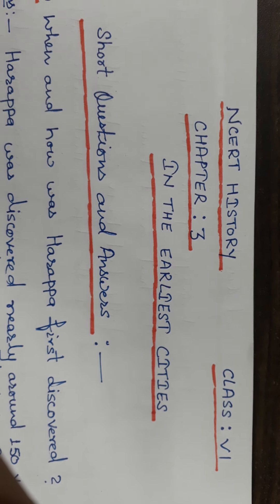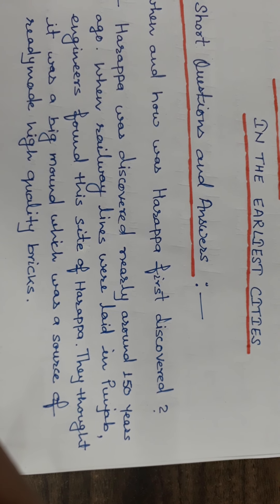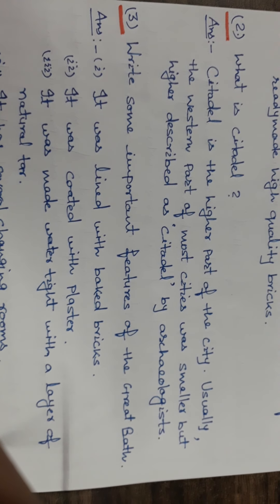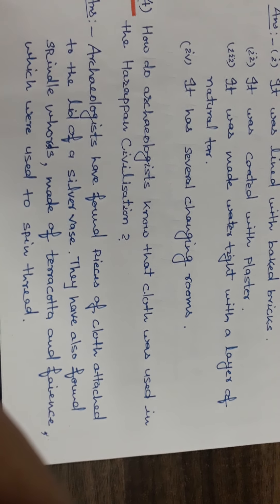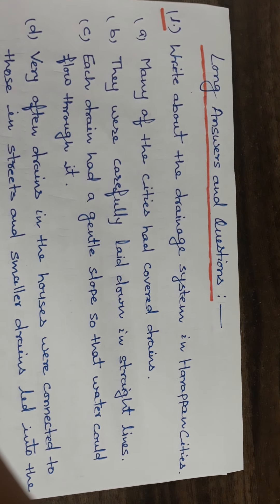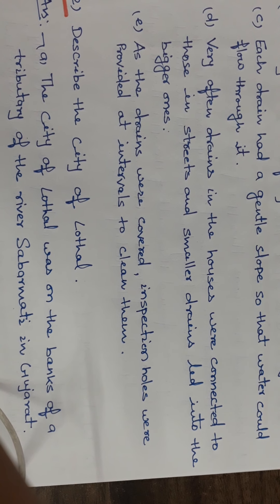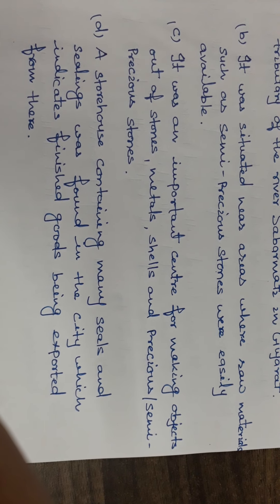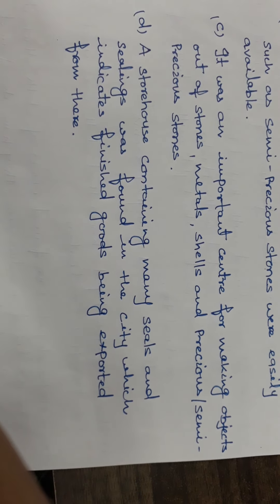NCERT HISTORY OF CLASS VI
Question Bank of Chapter 3 ( In The Earliest Cities), By Pammi Kumari